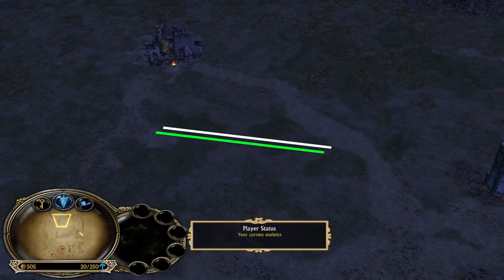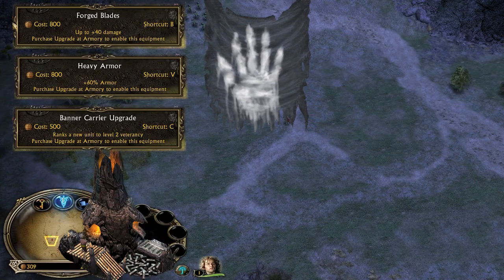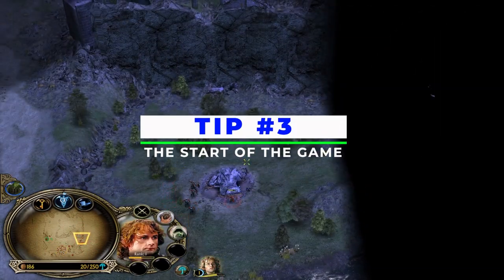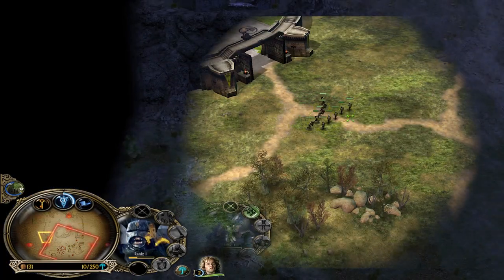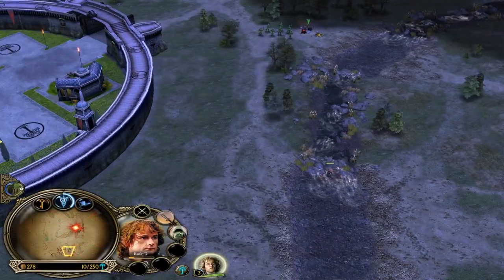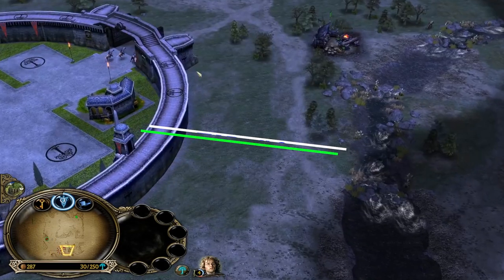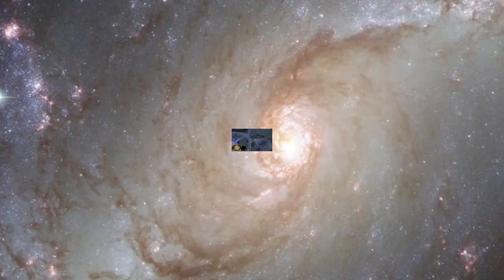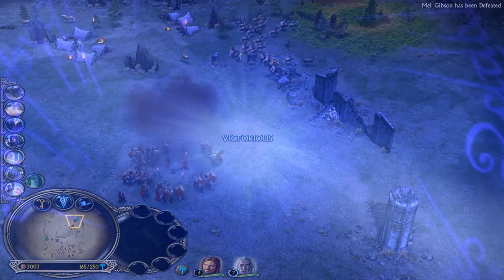10 Tips to become a Great Player in Battle for Middle Earth!